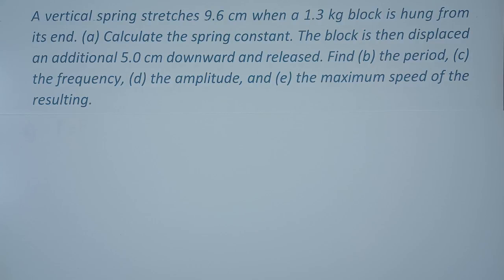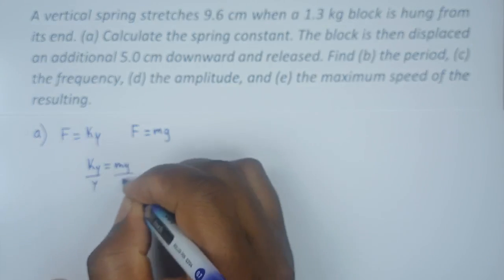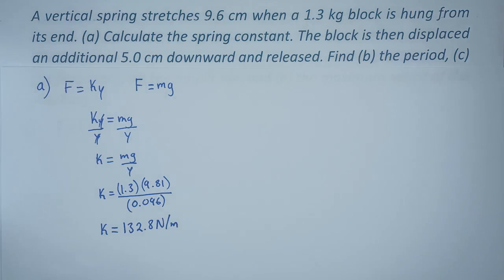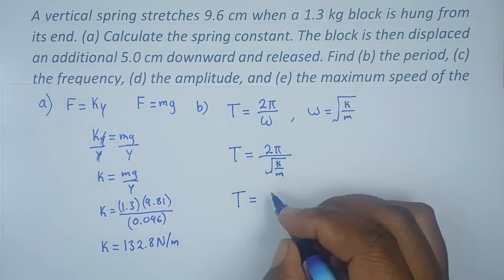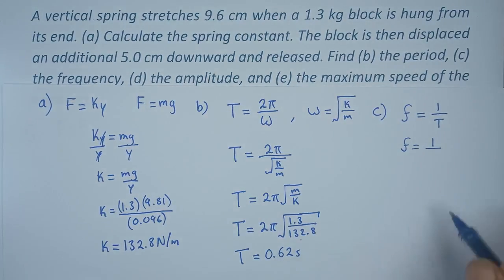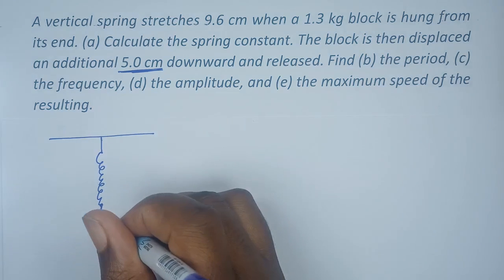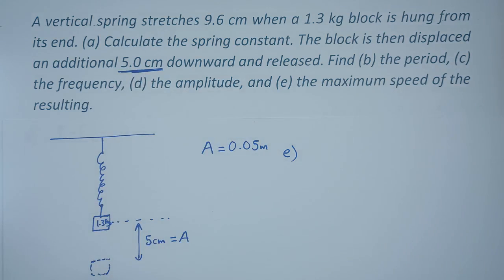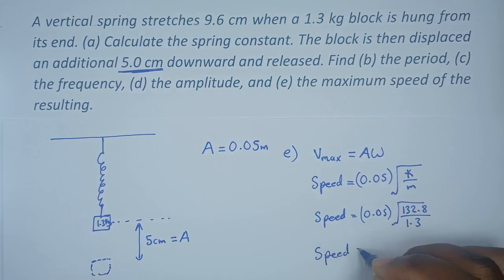Vertical Spring Calculations | S.H.M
A vertical spring stretches 9.6 cm when a 1.3 kg block is hung from its end.
 (a) Calculate the spring constant. The block is then displaced an additional 5.0 cm downward and released.
Find;
 (b) the period,
 (d) the amplitude
 (e) the maximum speed of the resulting.
In mechanics and physics, simple harmonic motion (sometimes abbreviated SHM) is a special type of periodic motion an object experiences due to a restoring force whose magnitude is directly proportional to the distance of the object from an equilibrium position and acts towards the equilibrium position. It results in an oscillation that is described by a sinusoid which continues indefinitely (if uninhibited by friction or any other dissipation of energy).
Simple harmonic motion can serve as a mathematical model for a variety of motions, but is typified by the oscillation of a mass on a spring when it is subject to the linear elastic restoring force given by Hooke's law. The motion is sinusoidal in time and demonstrates a single resonant frequency. Other phenomena can be modeled by simple harmonic motion, including the motion of a simple pendulum, although for it to be an accurate model, the net force on the object at the end of the pendulum must be proportional to the displacement (and even so, it is only a good approximation when the angle of the swing is small; see small-angle approximation). Simple harmonic motion can also be used to model molecular vibration.
Simple harmonic motion provides a basis for the characterization of more complicated periodic motion through the techniques of Fourier analysis.